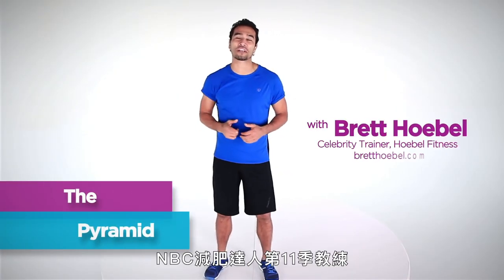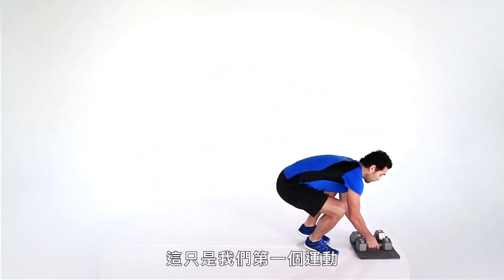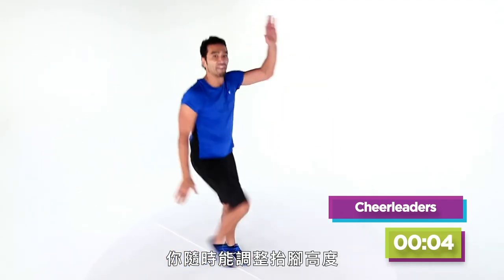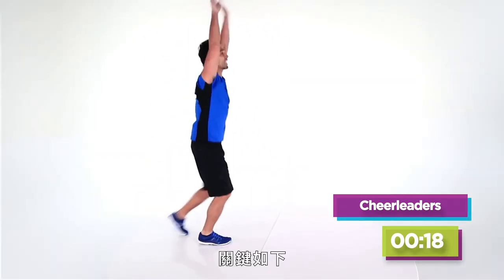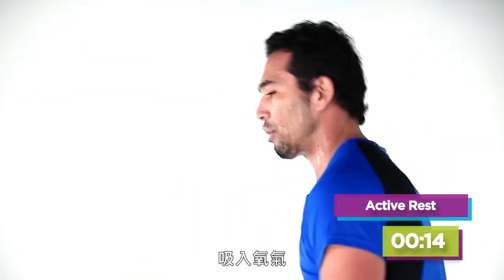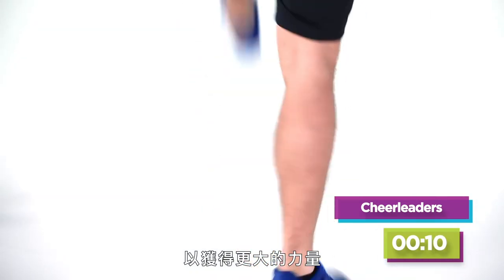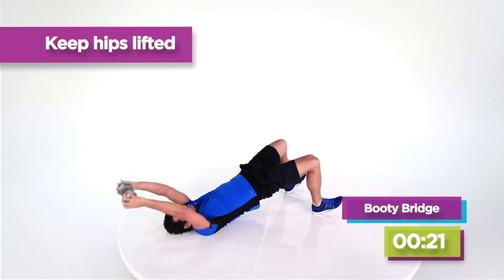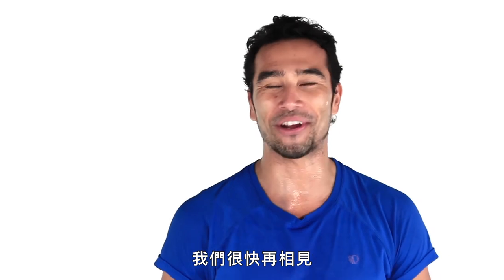找到你的運動方式！「金字塔運動法」強弱度自由調整｜健身教室｜Vogue Taiwan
10分鐘燃燒100卡路里！
一組訓練動作，金字塔運動一次加一個運動，
自製自己的運動法，強弱度自由調整，
和親友一起運動，不用遷就彼此的體能狀況了！

【追蹤 VOGUE TAIWAN】
★LINE：VogueTaiwan